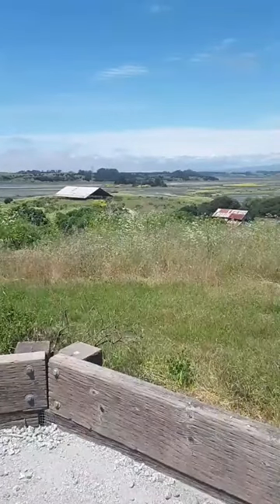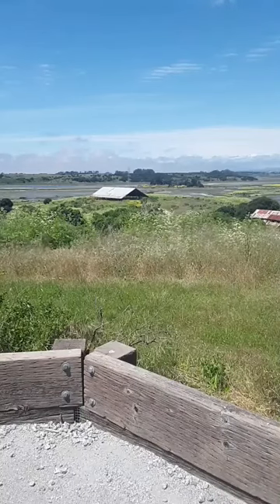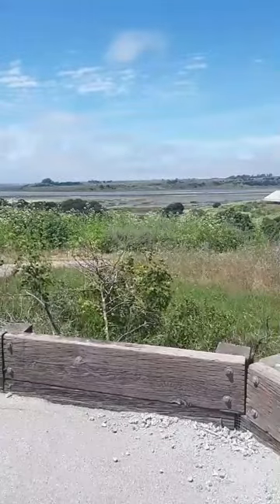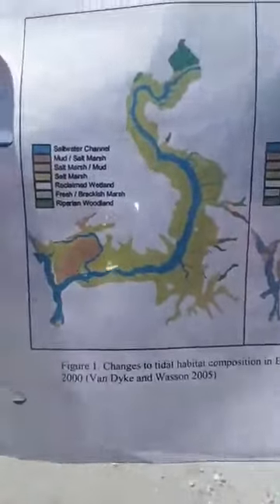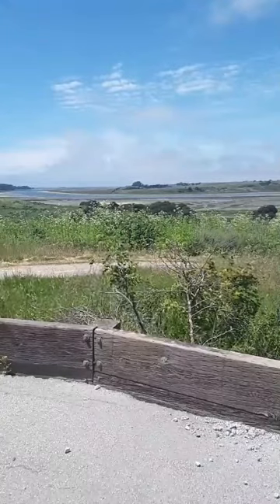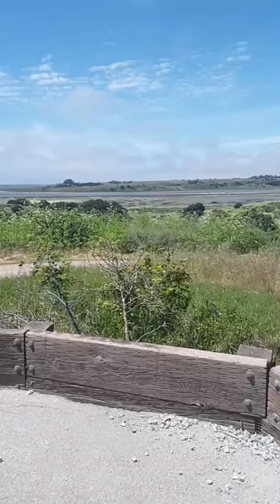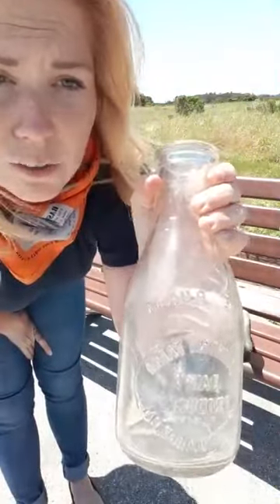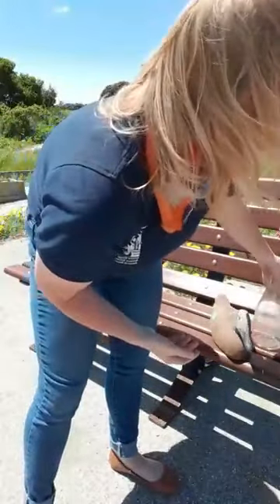Weaving Yesterdays: The Elkhorn Dairy Farm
Weaving Yesterdays is a series sharing stories from the Slough's history. In this installment, we explore the history of the iconic barns you see on the Reserve's trails.